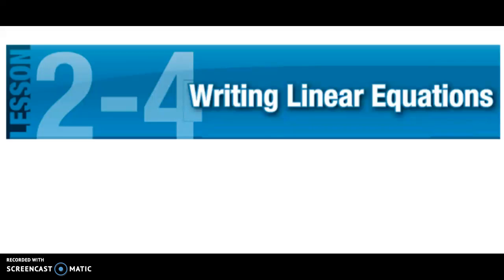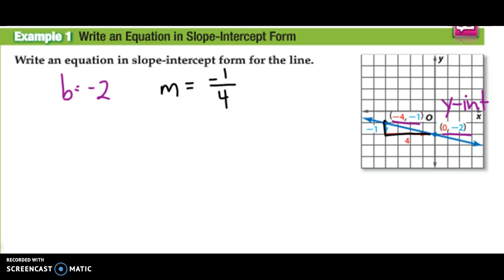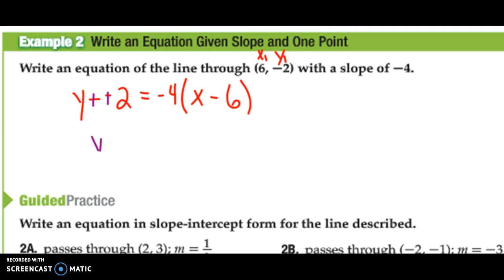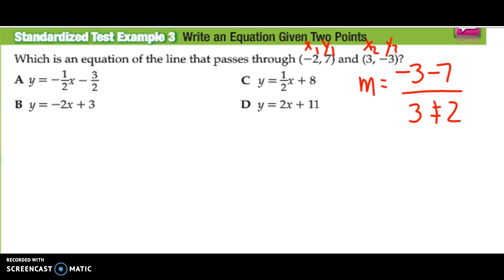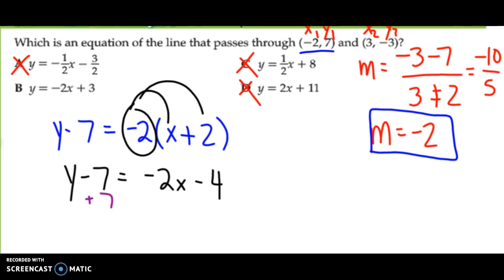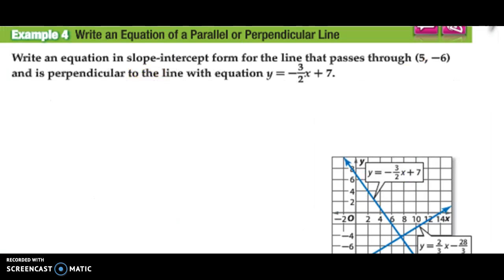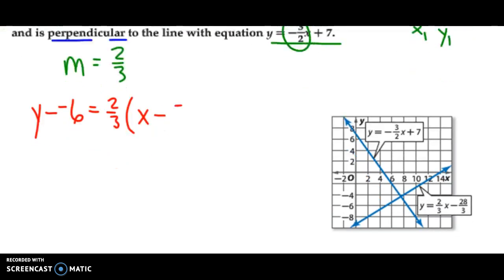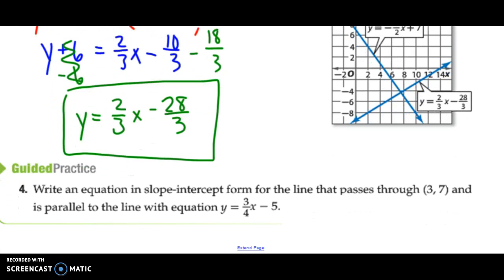Algebra 2: Section 2.4